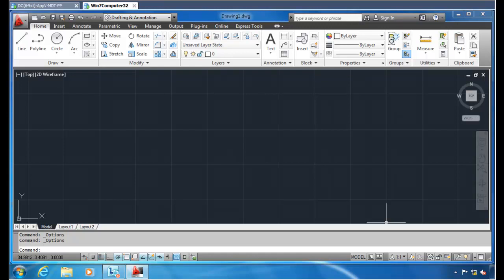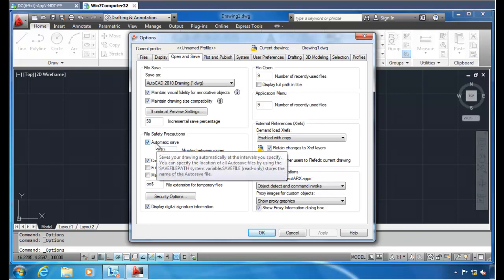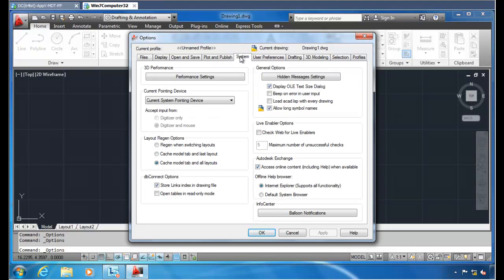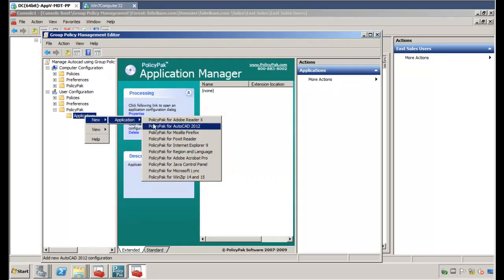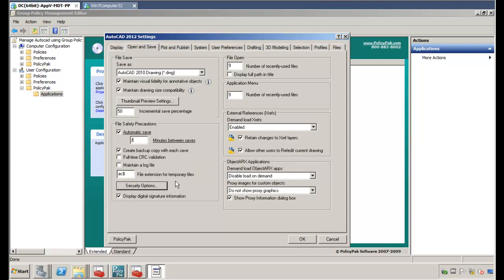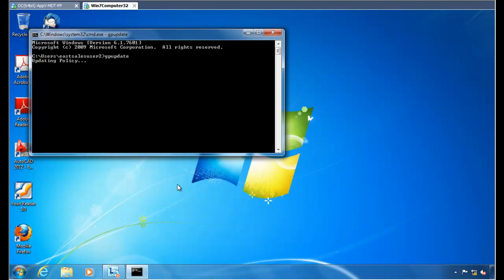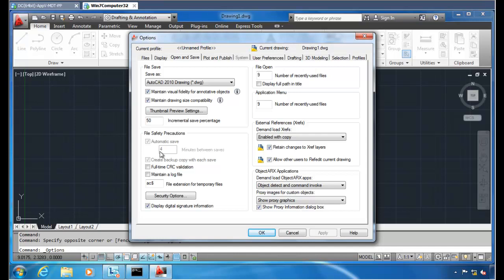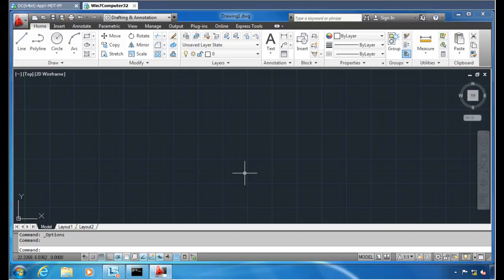PolicyPak: Manage Autocad using Group Policy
PolicyPak doesn't deploy Autocad using Group Policy. PolicyPak manages and locks down Autocad using Group Policy. Here's a video to show you we can help you deliver almost all the Autocad settings, and truly lock them down to ensure users can't work around them. This means fewer calls to the help desk, less troubleshooting for you and your staff, higher productivity and fewer errors.
[Manage AutoCAD with Group Policy]